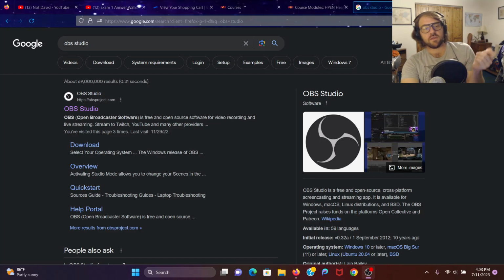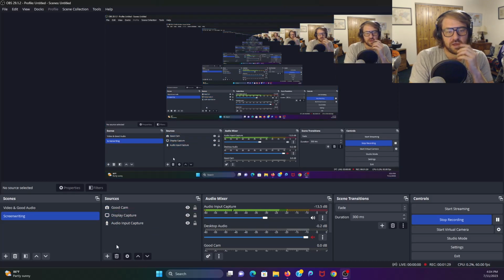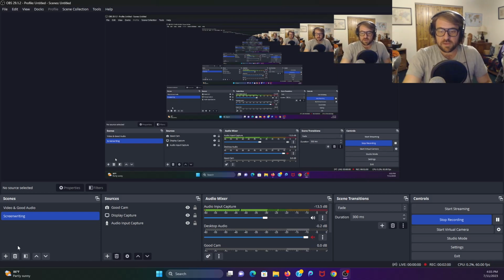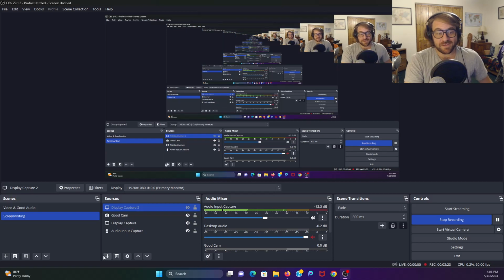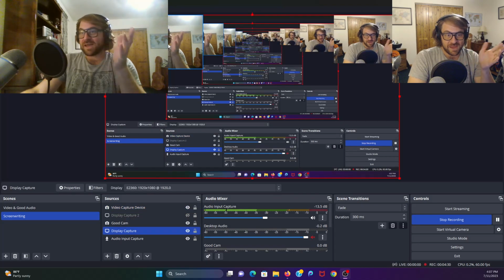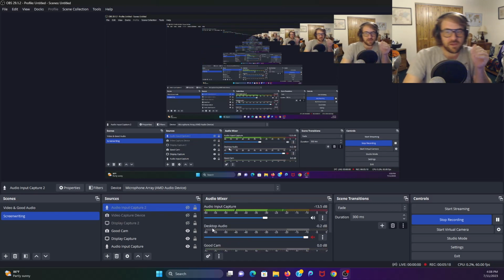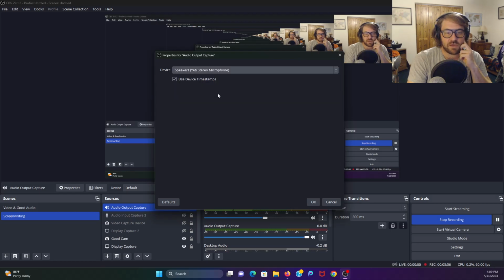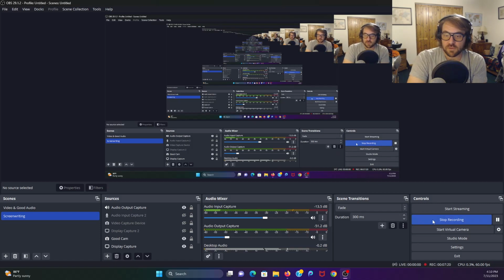Getting Started with OBS Studio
How to get your OBS Studio recordings set up quickly for online lectures!